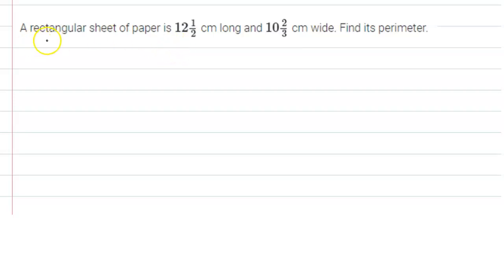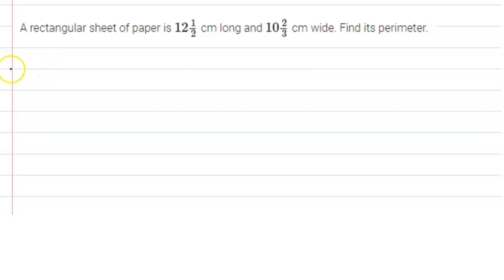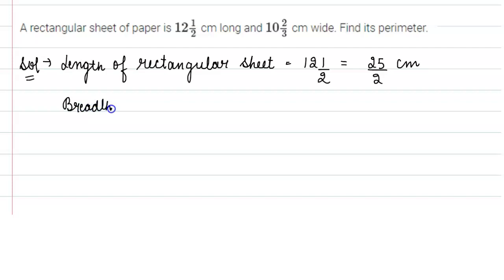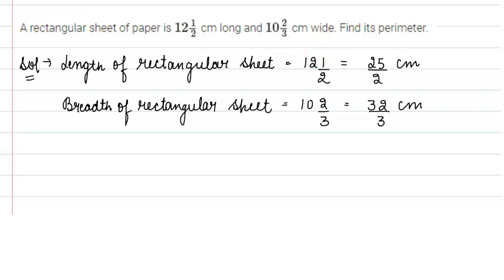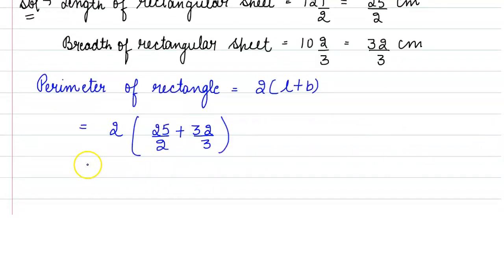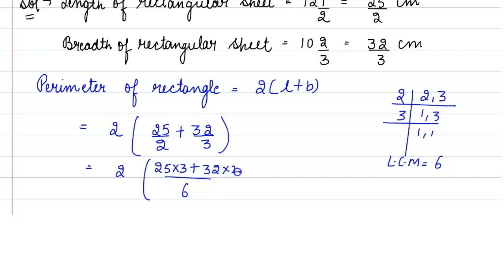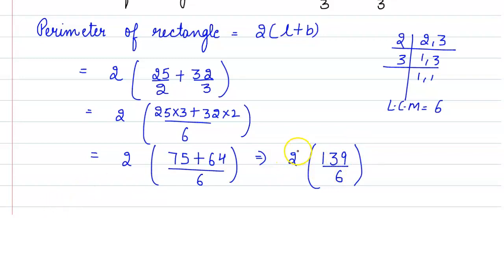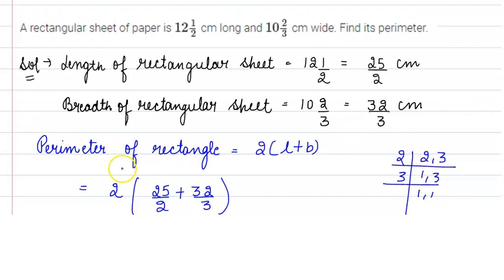A rectangular sheet of paper is 12 1/2 cm long and 10 2/3 cm wide. Find its perimeter. CLASS-7th